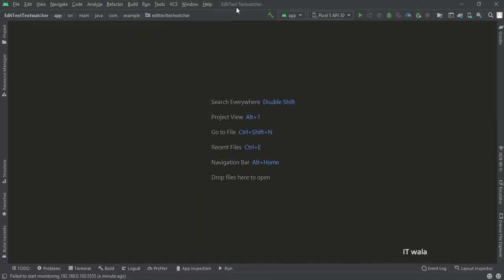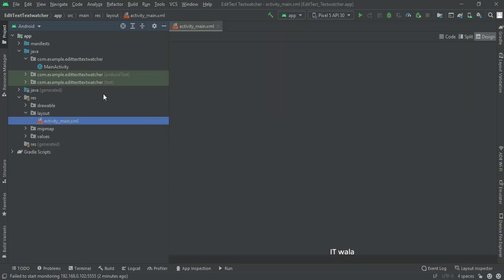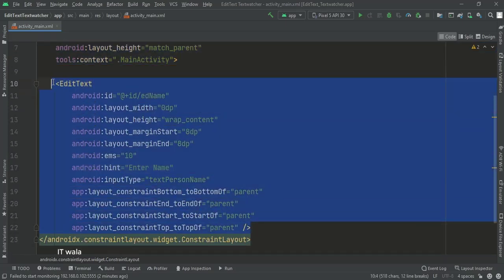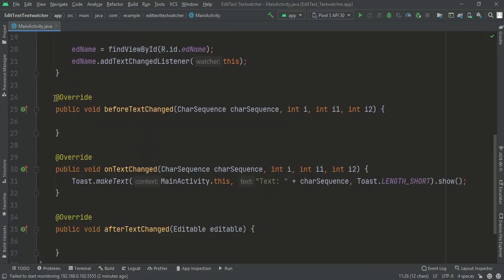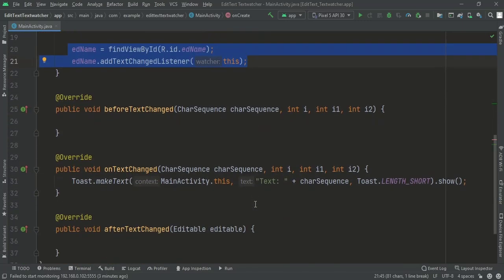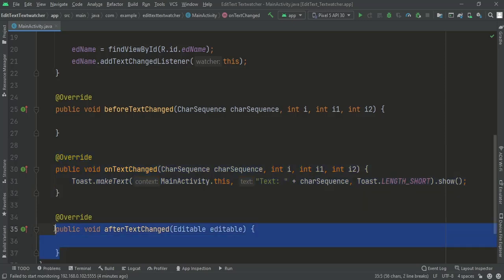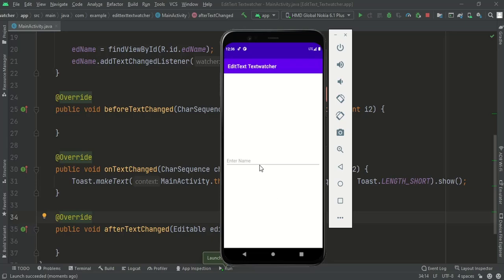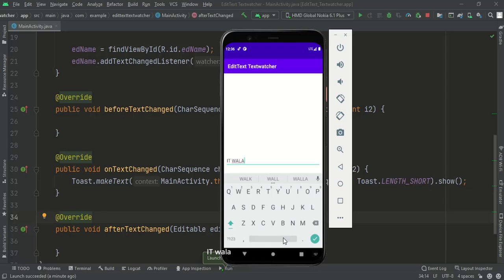ANDROID - EDITTEXT TEXTWATCHER TUTORIAL IN JAVA